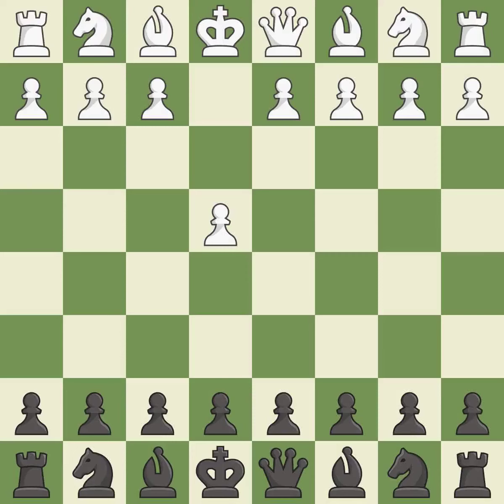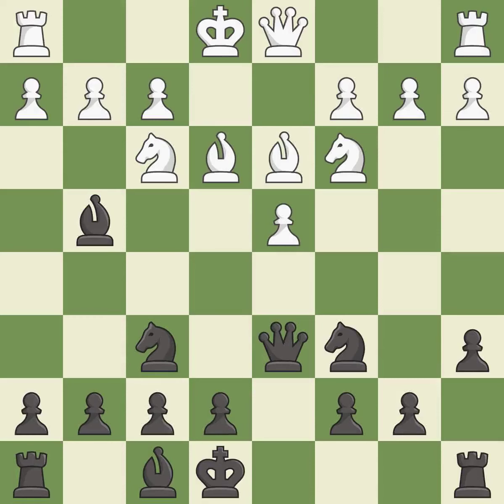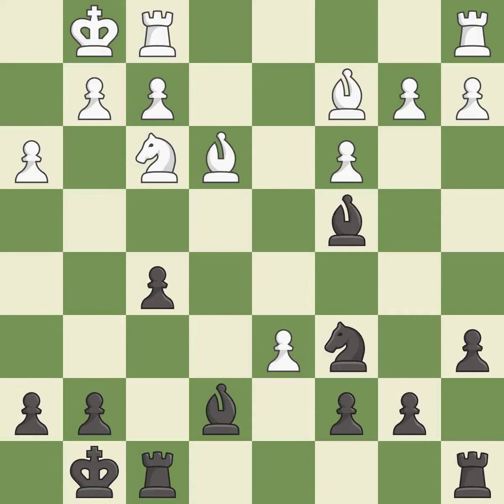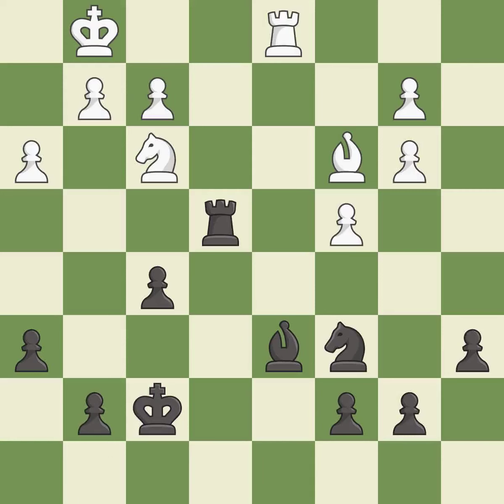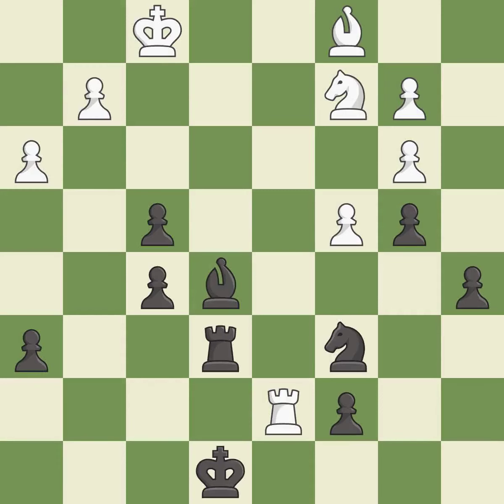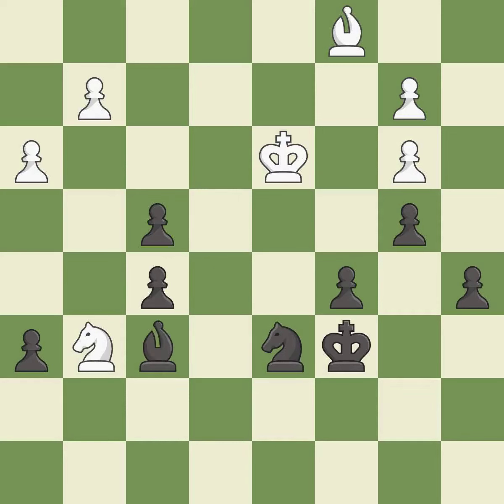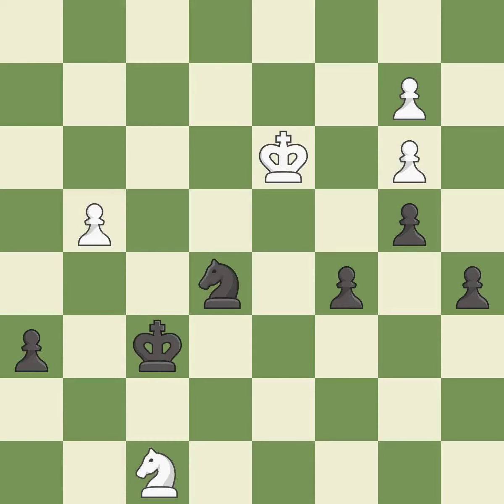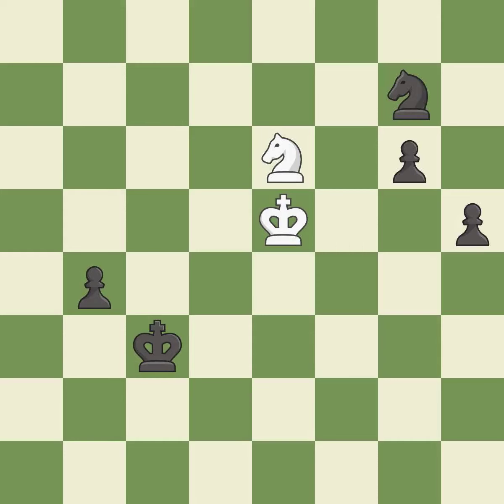Scandinavian Defense: Mieses-Kotr, Gubinsky-Melts, Bronstein Variation, Event Ch World (juniors)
Scandinavian Defense: Mieses-Kotr, Gubinsky-Melts, Bronstein Variation,  Event Ch World (juniors) (under 16),Site Halkidiki (Greece),Date 2003,Round 5,White Ponkratov Pavel (RUS),Black Lysyj Igor (RUS),Result 0-1,ECO B01,WhiteElo 2413,BlackElo 2485,Annotator X-XI